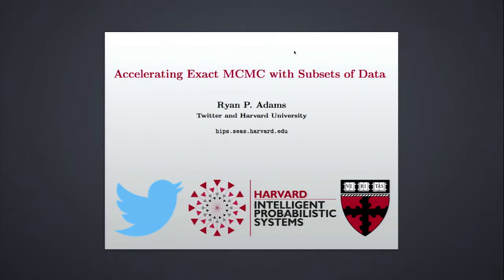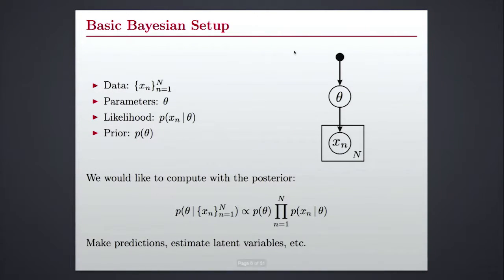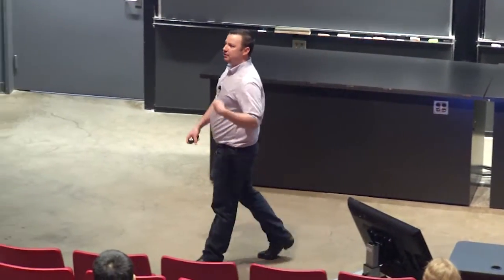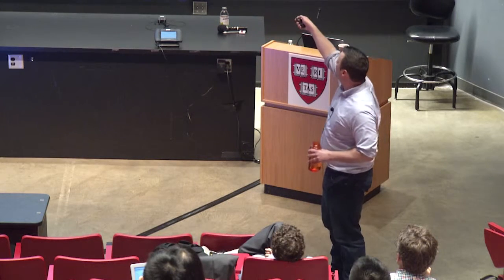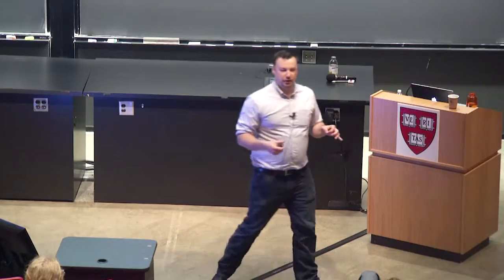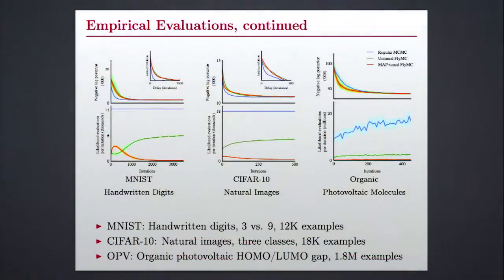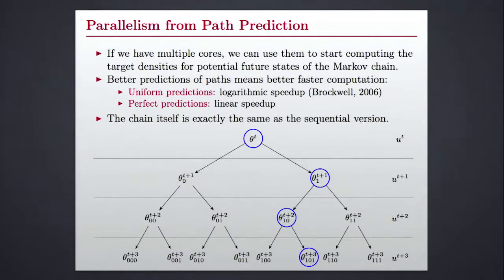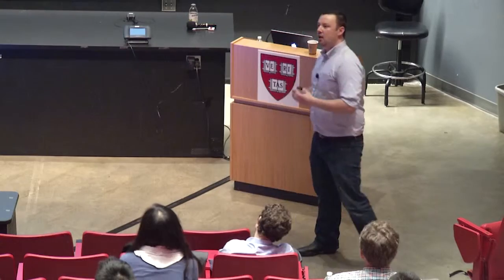Ryan Adams, "Exact Markov Chain Monte Carlo with Large Dat"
Ryan Adams' talk from the CMSA Big Data Conference, 8/24/15